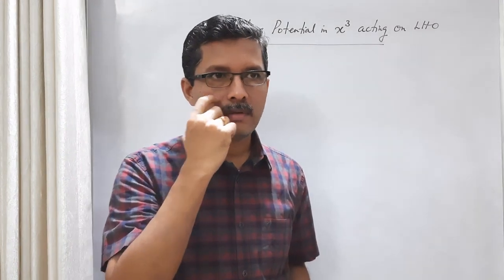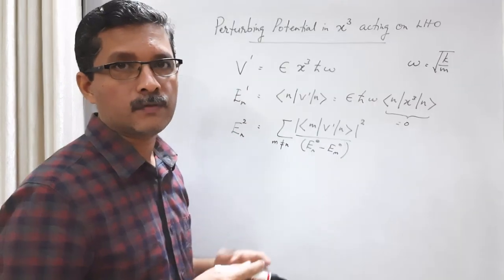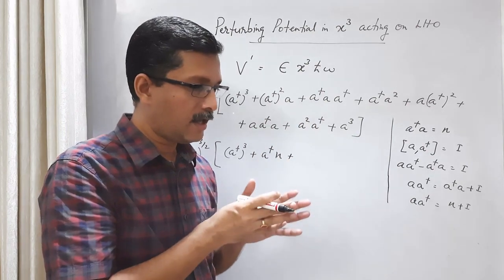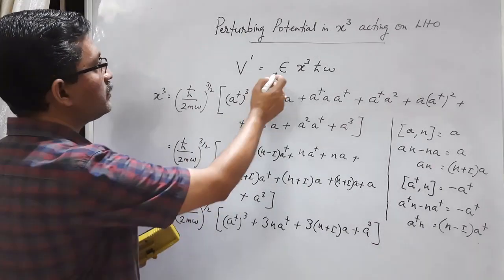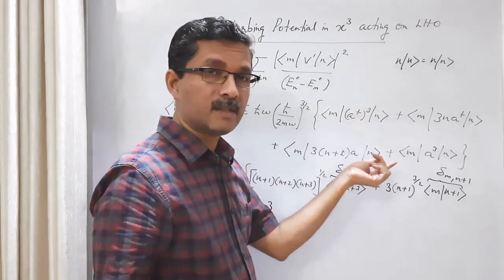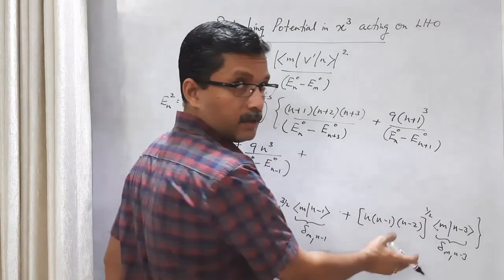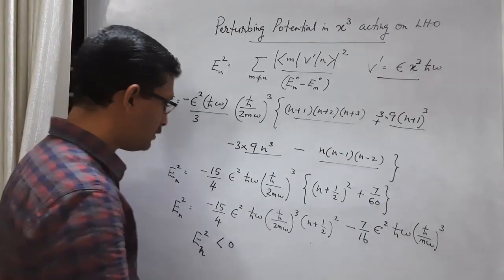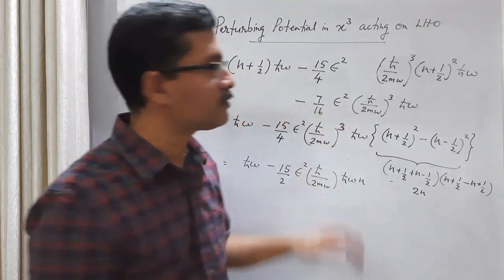Time-independent Perturbation : Problem 7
MSc Physics Topics